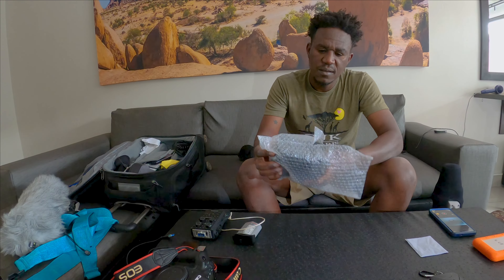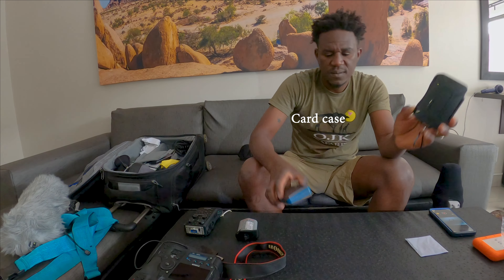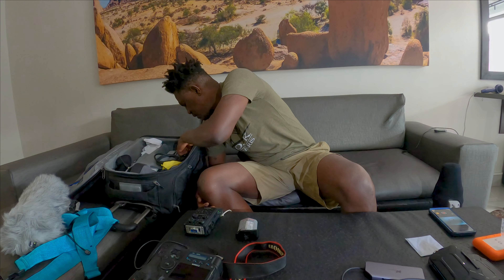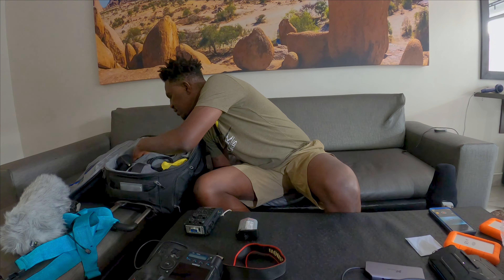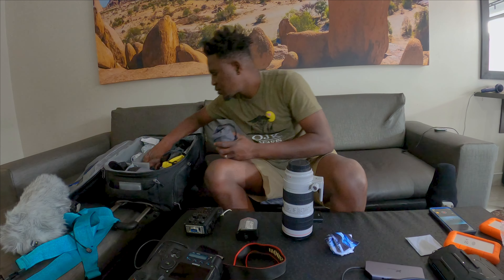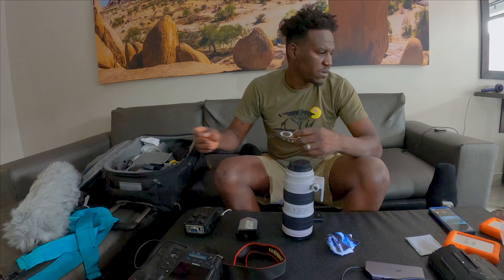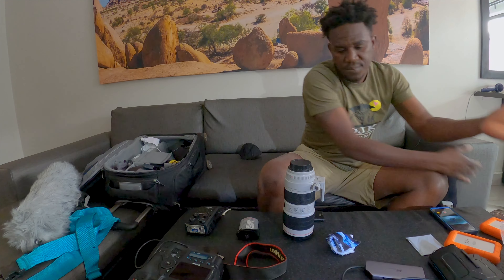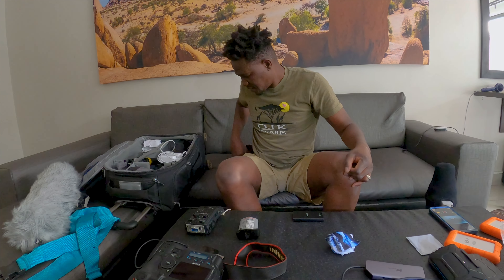What's in my African Safari Bag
Just to see what I packed for my safaris.